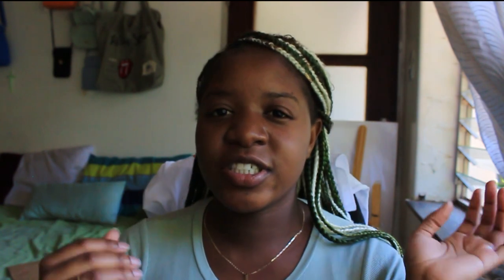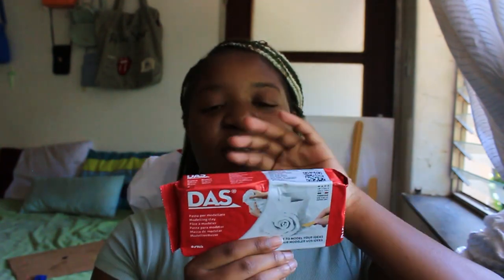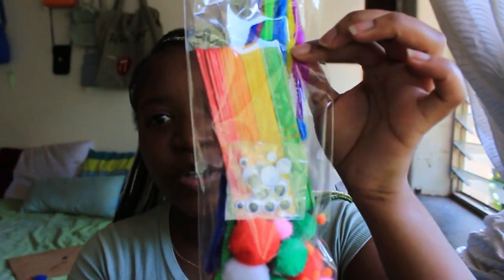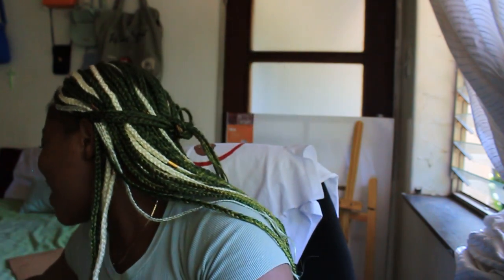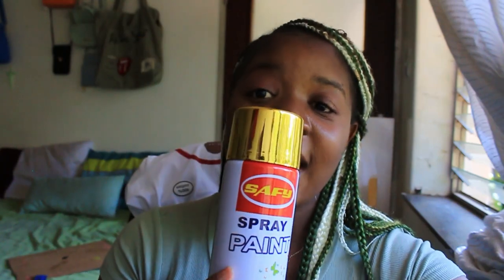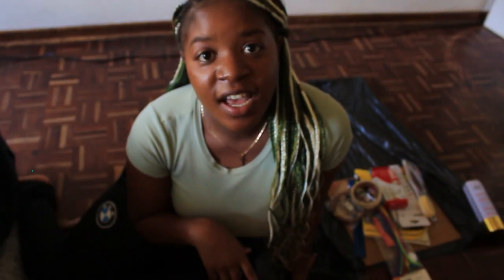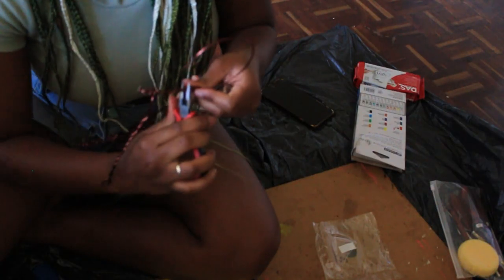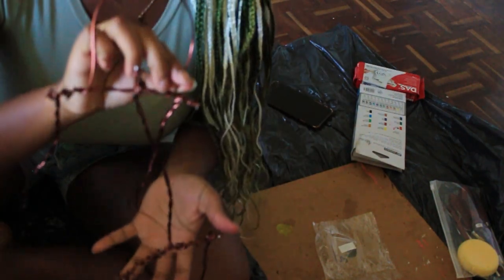Making a sculpture for the first time✨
This video is about me making a toy sculpture for a school assignment and there's a little surprise at the end.